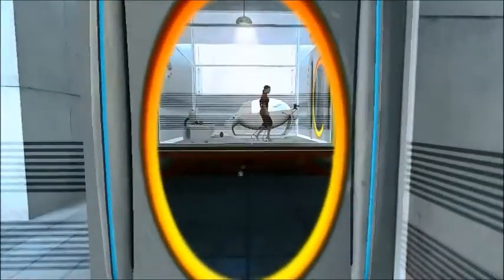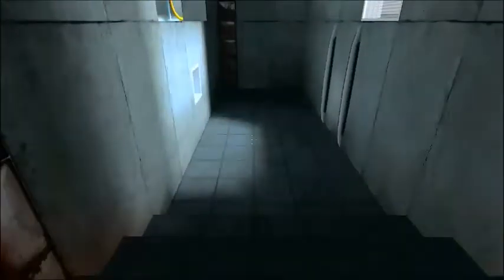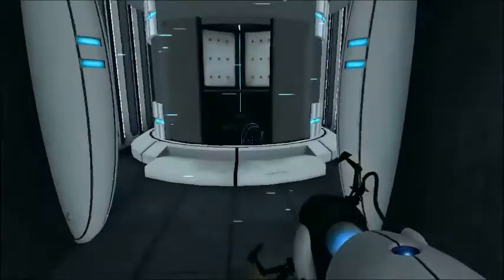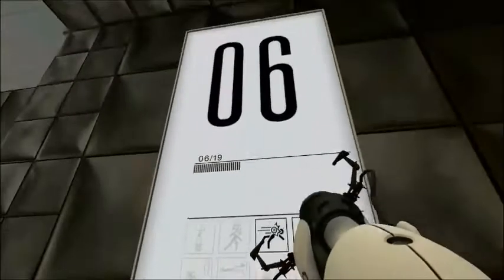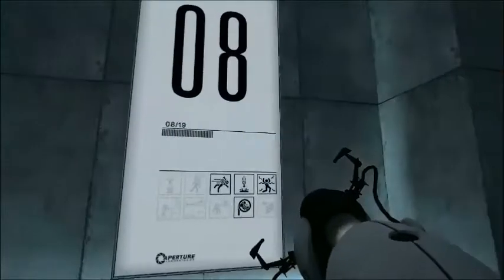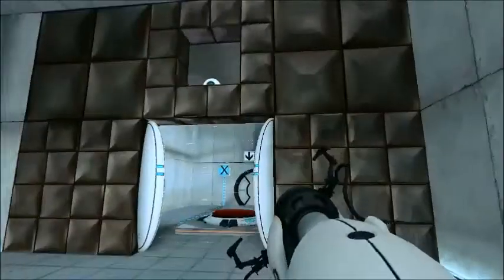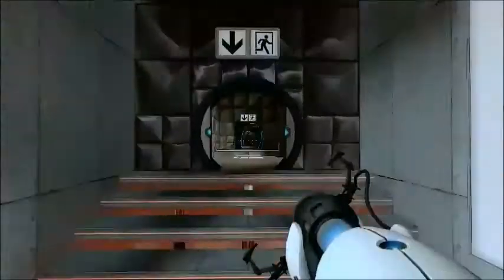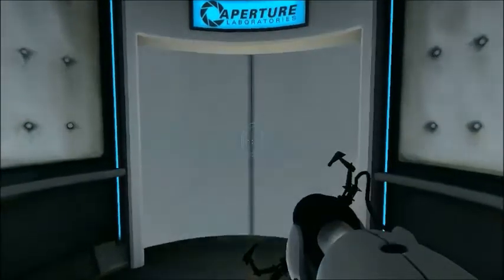Portal Noob Guide/Walkthrough Episode 1: Beginnings and Blue Portals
I tried to keep these videos shorter in order to keep this game going as long as possible, because I once finished it in 1 day, which would make for a very short series. Fortunately, Valve made a sequal, which I will try to review in full. Anyway, watch for the rest of the series!